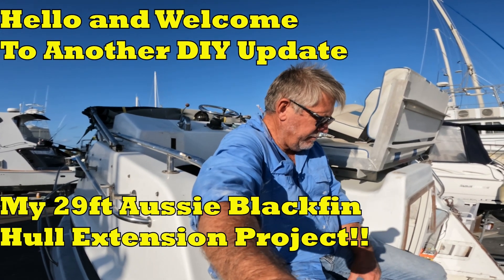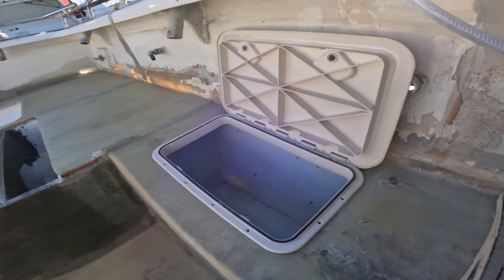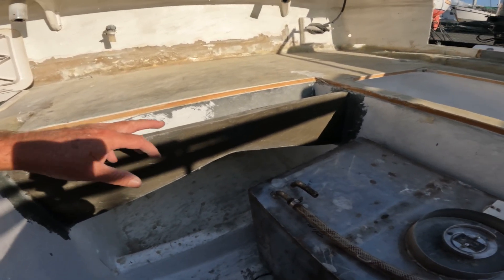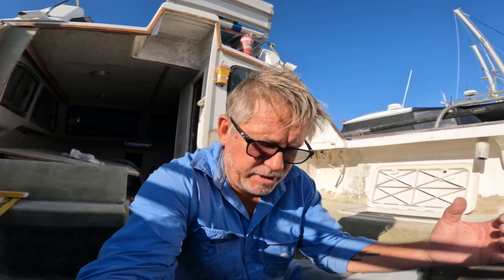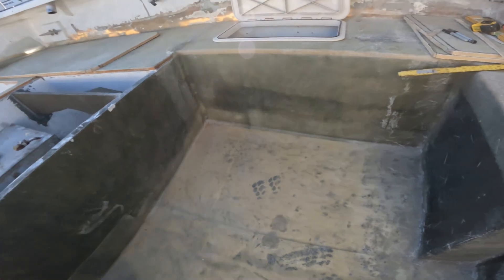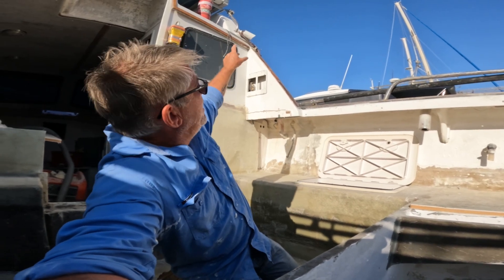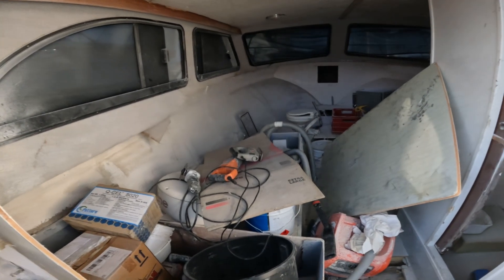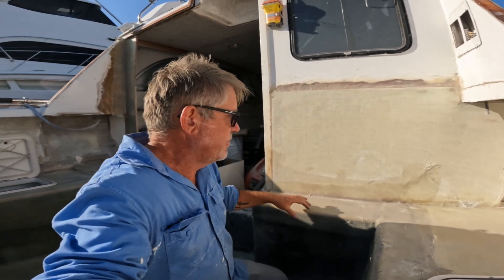Full Composite Floor Installed And Boat Hull Extension Nearing Completion!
This video is a bit of an update showing everyone what we've achieved and how I've laid out the back deck of the boat using full composites - no timber. I've almost finished the boat structure including the bulkheads, stringers and hull extension with more work to go. but it's closer.

I've used H60 foam for the floor which is laminated with the following fibreglass laminating schedule using Polyester resin for various non-structural elements and Vinyl ester resin in all other areas.

1 X 250gram CSM
1 X 450gram DB - double bias
1 X 250gram CSM
1 X 600gram woven rovings
1 X 250gram CSM

Tabbing will be done to lock the floor into the sides of the boat and will be as follows

1 X 250gram CSM
1 X 600gram DB double bias
1 X 250gram CSM
1 X 600gram DB
1 X 250gramCSM

Make sure you check out the following videos